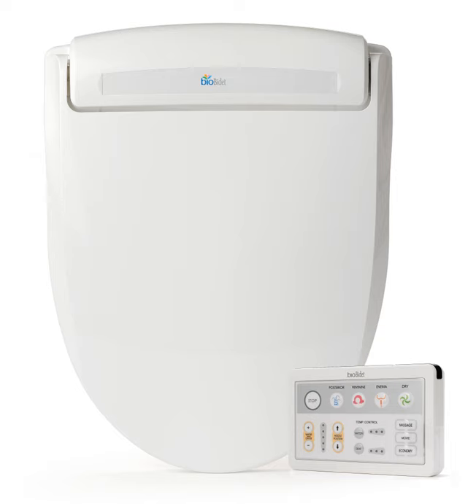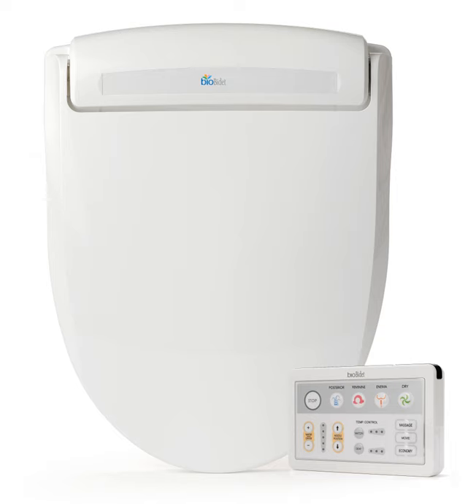Electronic bidet | Wikipedia audio article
00:00:33 1 Features
00:02:28 2 History
00:02:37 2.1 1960s: Early years
00:04:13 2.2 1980s: Introduction of the Washlet
00:05:54 2.3 From the 1990s: Widespread adoption
00:06:22 3 In popular culture
00:06:40 4 See also

- Socrates

SUMMARY
An electronic bidet is a nozzle attached to an existing toilet, or a part of the toilet itself, for cleaning the anus and genitals. Some bidets of this type have one nozzle on the side rim for anus and genital areas, or two nozzles on the back rim. The shorter one, called the "family nozzle", is used for washing the area around the anus, and the longer one ("bidet nozzle") is designed for women to wash their vulva.